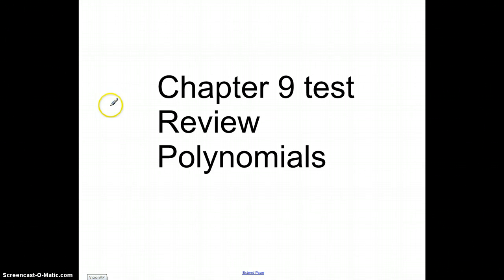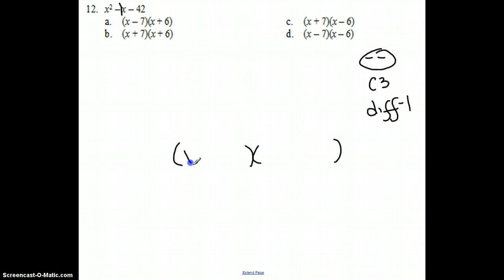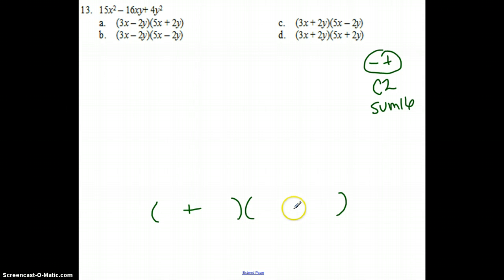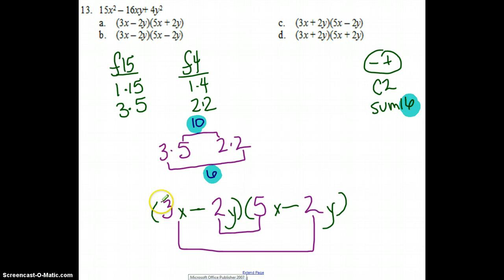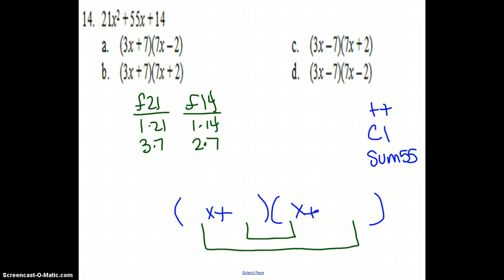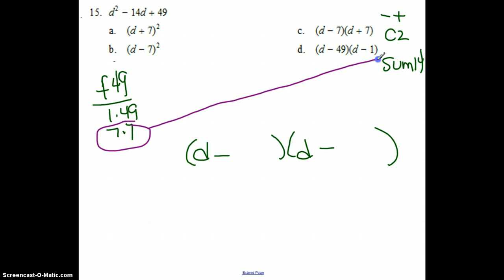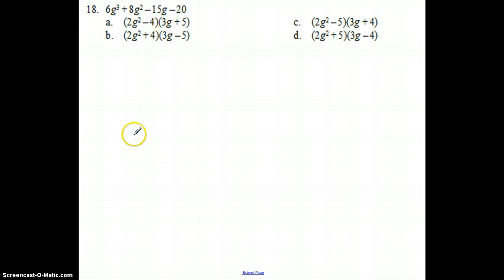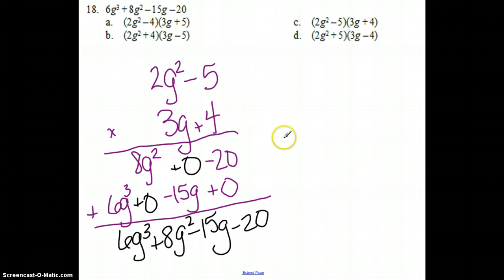Hesslau Middle School at Parkside Alg 1B Ch 9 review part 2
Maureen Hesslau Middle School at Parkside Algebra 1B Chapter 9 Polynomials Test Review Part 2